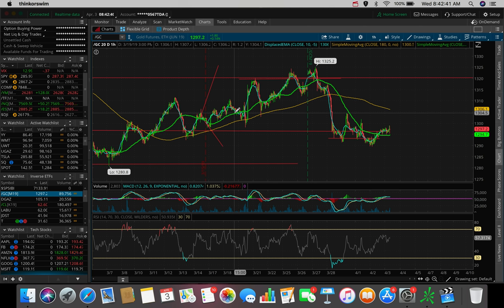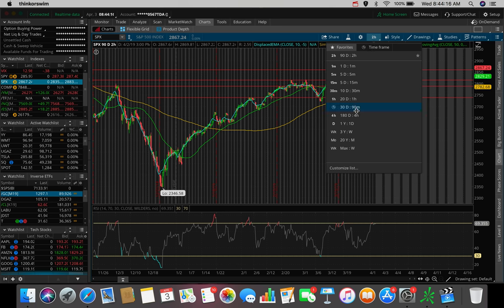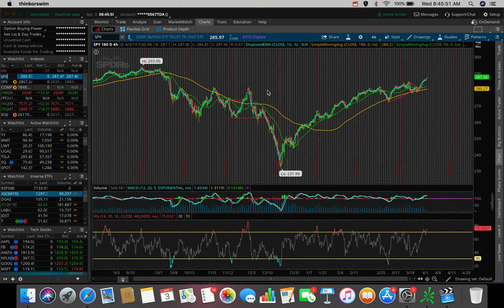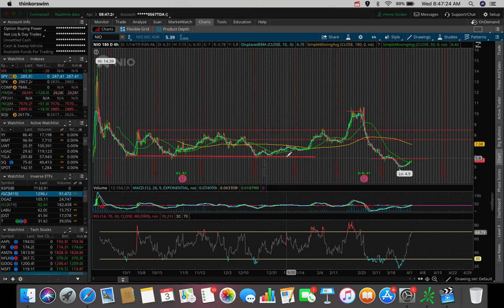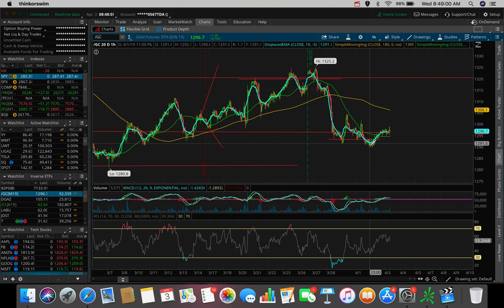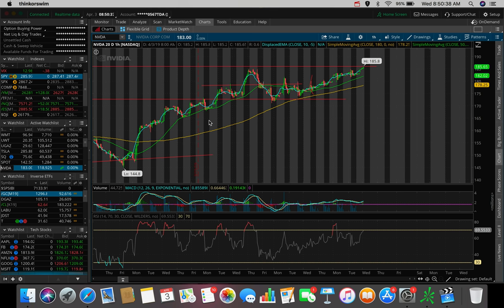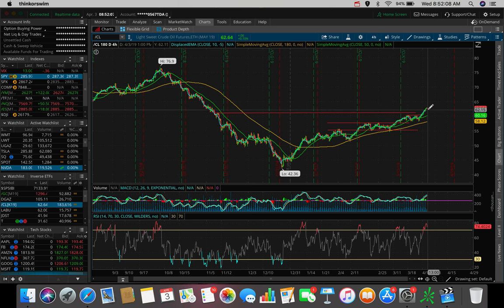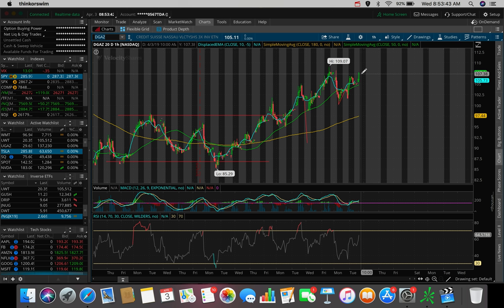Stocks I'm Trading Today! ✅ | APRIL STOCKS 2019